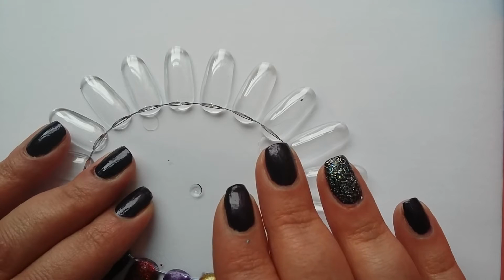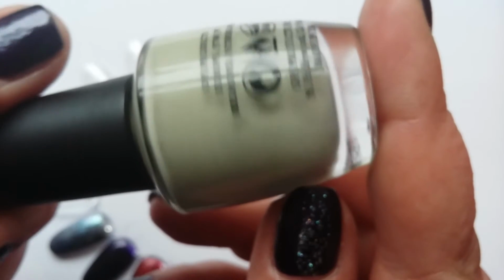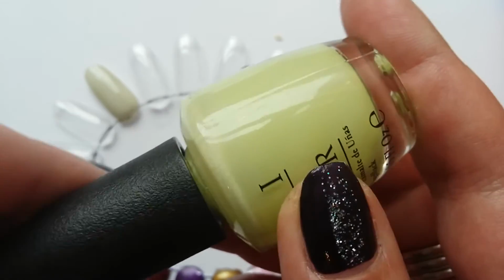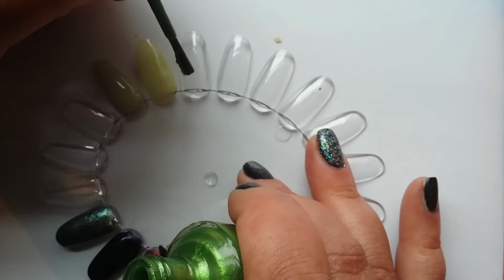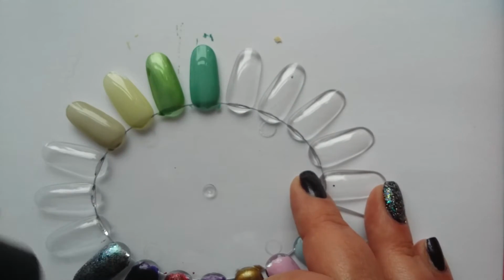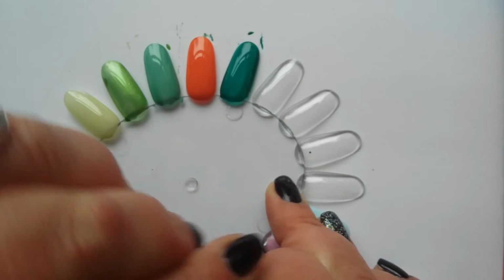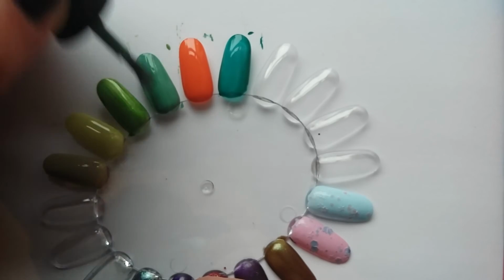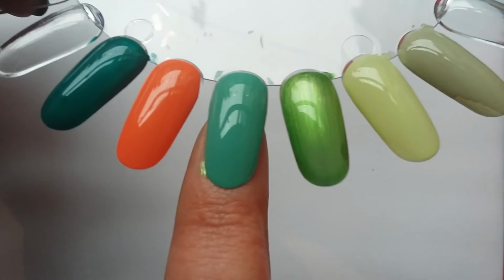My OPI nail polishes P8 (final!!)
Polishes shown:
Stranger Tides
Gargantuan Green Grape
My Gecko Does Tricks
My Dogsled is a Hybrid
Can't Afjord Not to
Amazon Amazoff